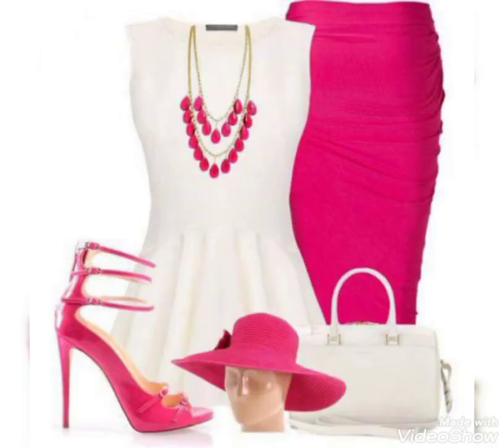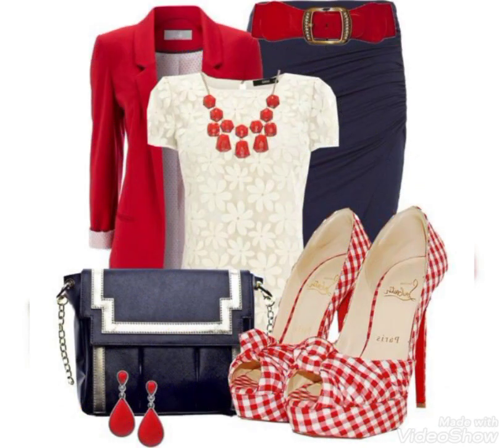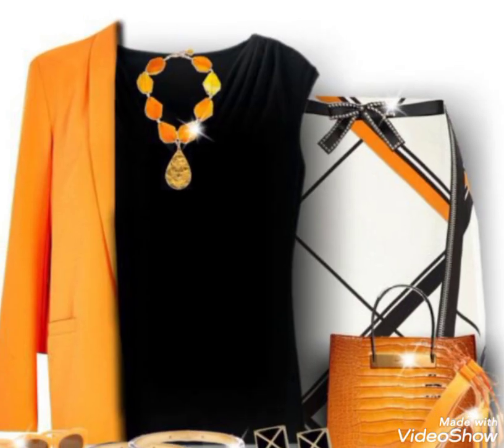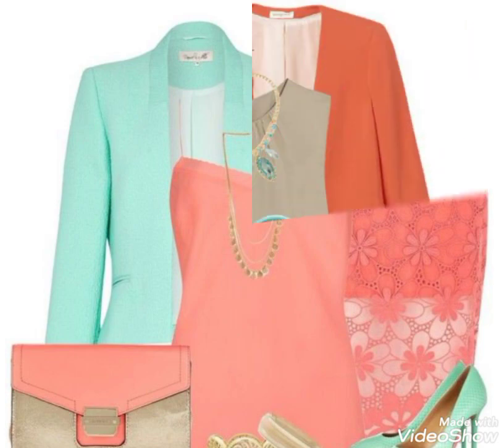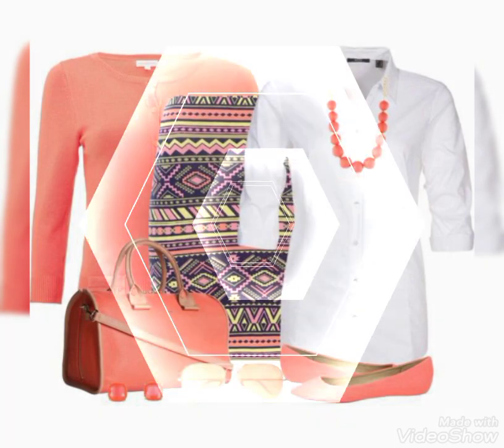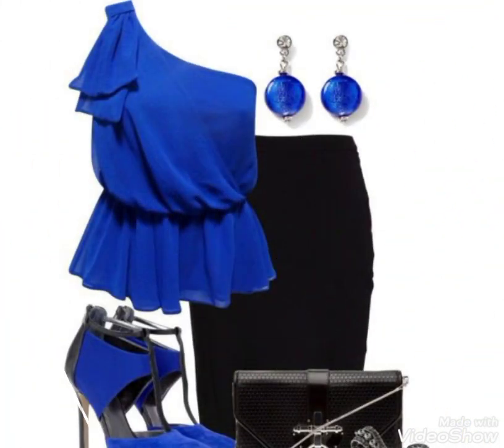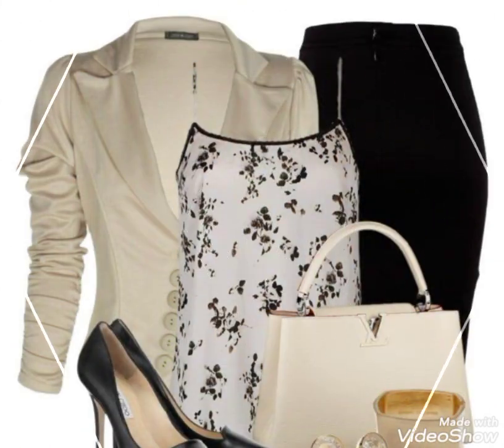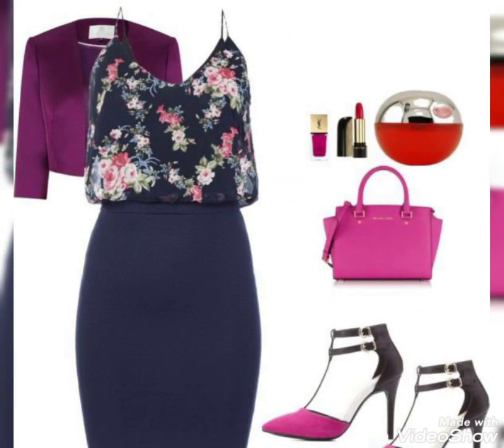Most wonderful and great bodycon dress designs images or ideas @fashion range